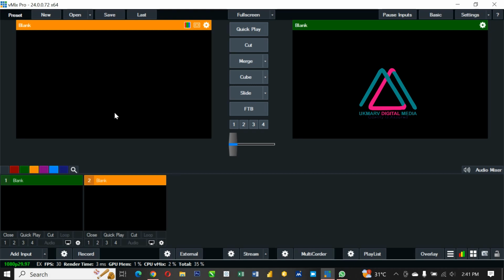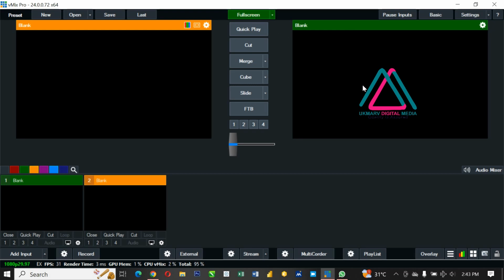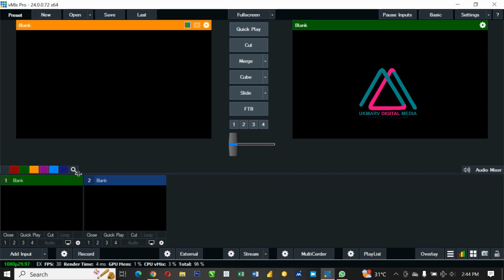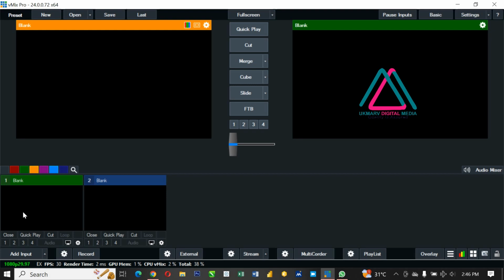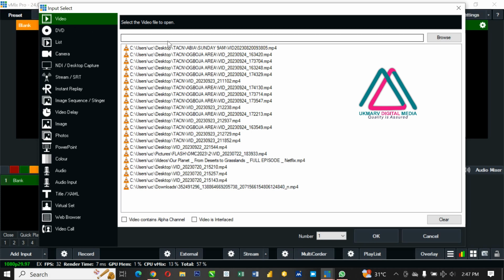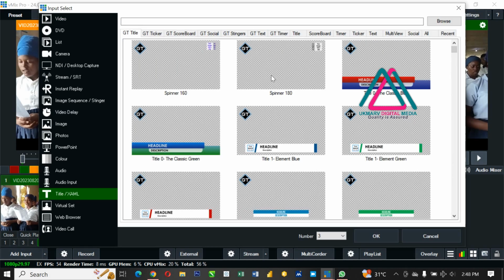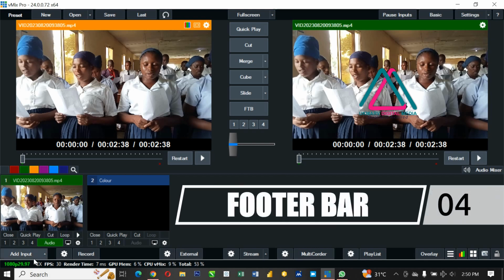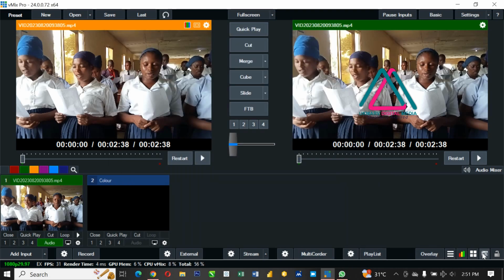Introduction to vMix Interface || Ukmarv Digital Media